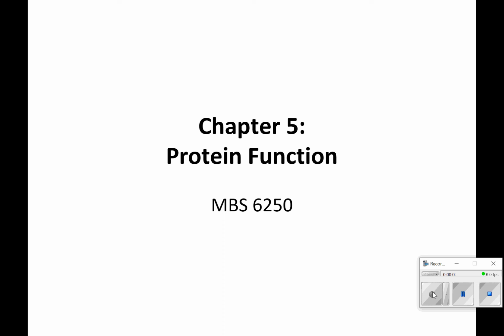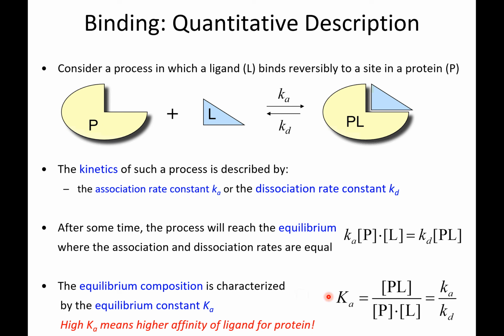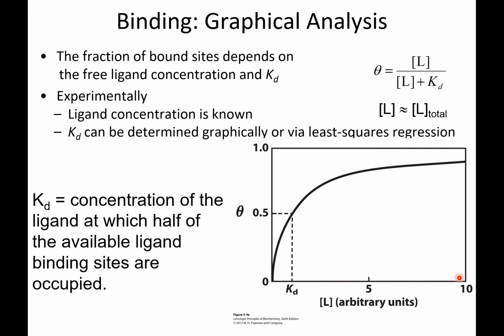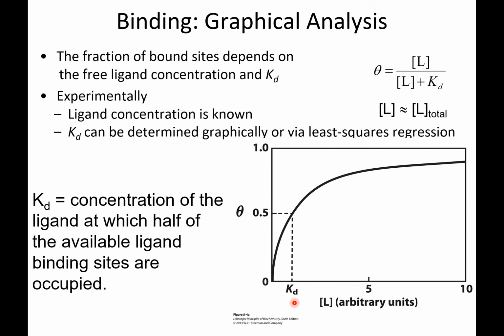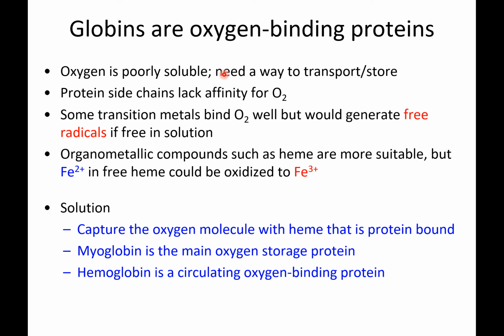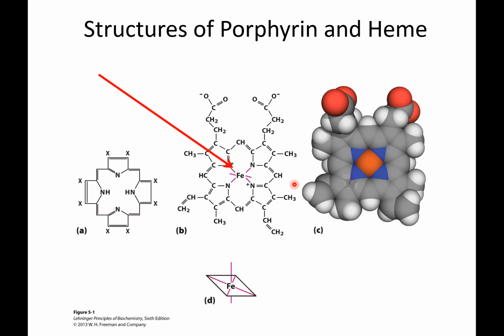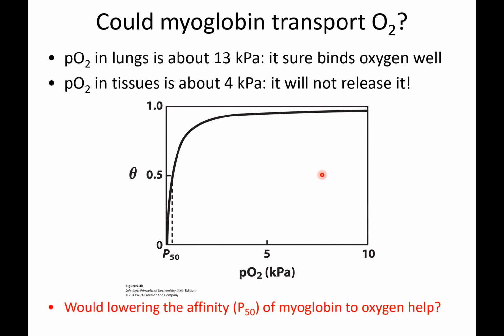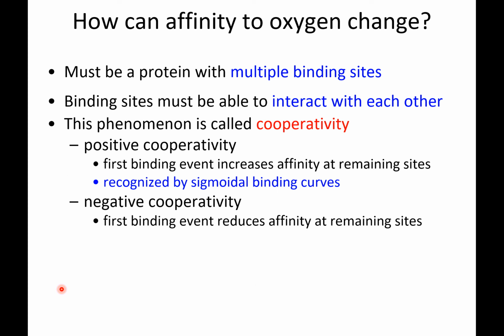MBS 6250 Lehninger Chapter 5: Protein Function part 1